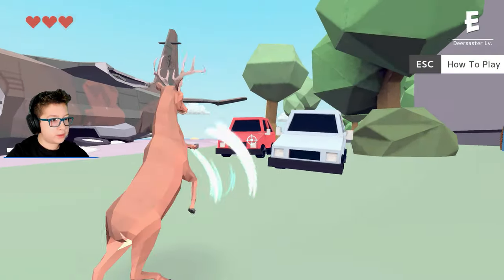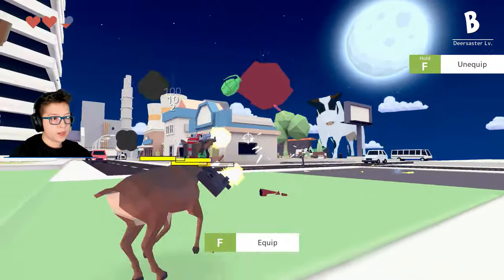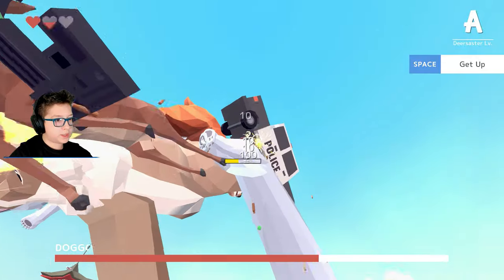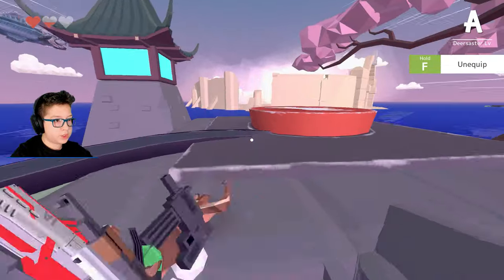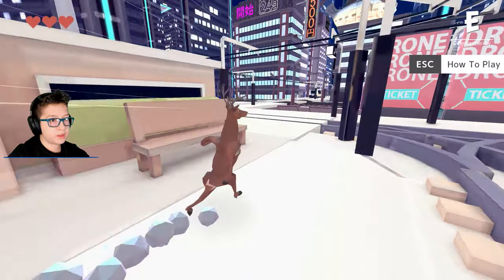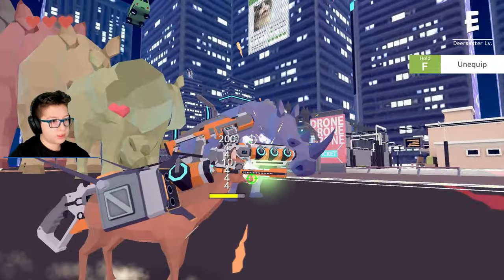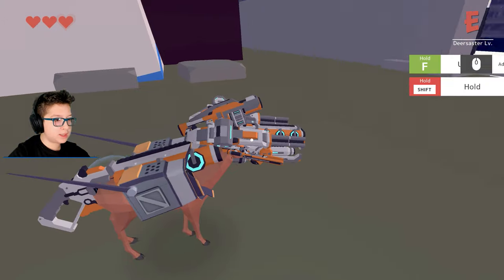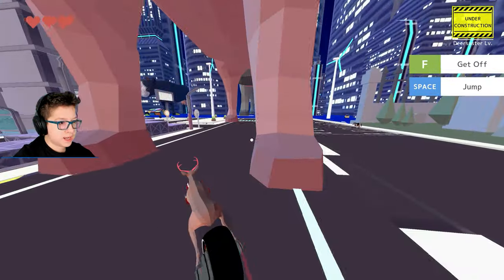Tough Deer John Wick Style! Deeeer Simulator *TEH FUTURE UPDATE*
This deer is armed to the teeth.